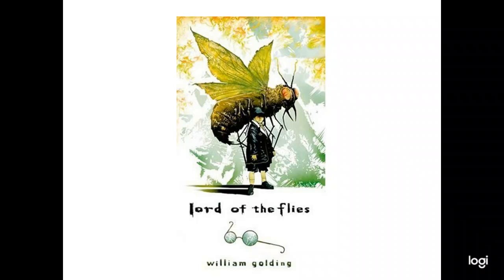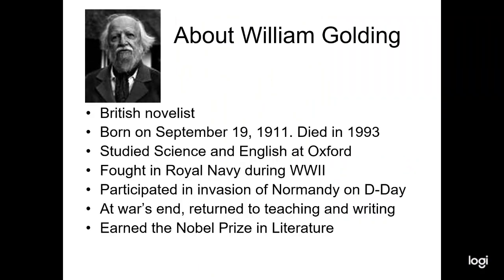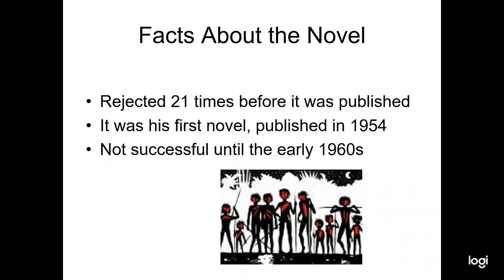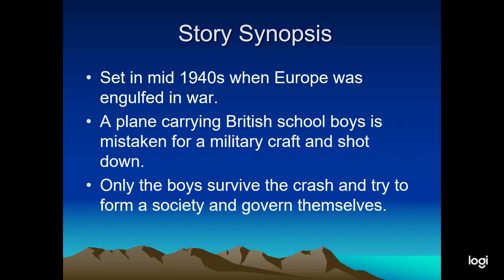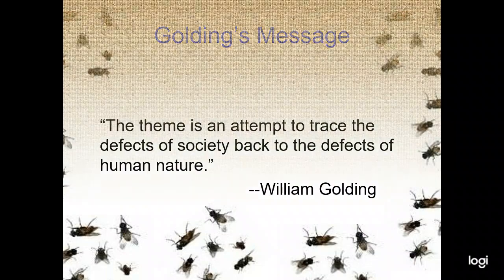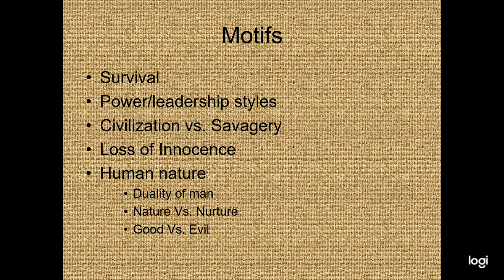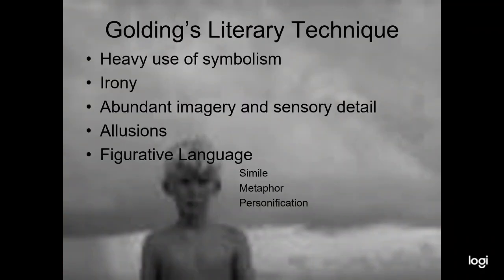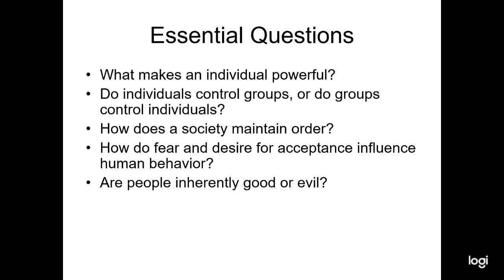Intro to Lord of the Flies - AP Study Form help